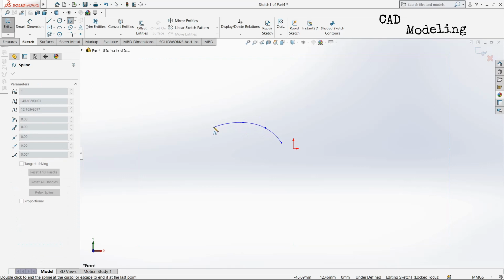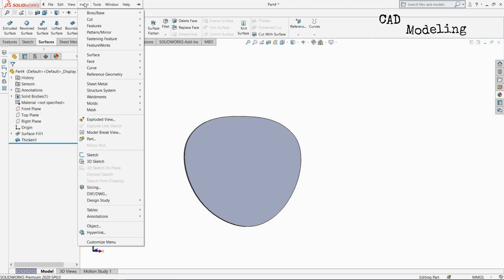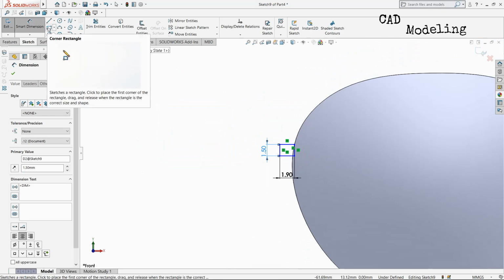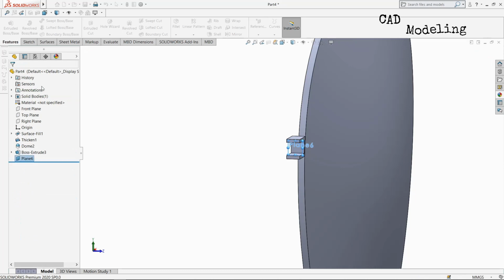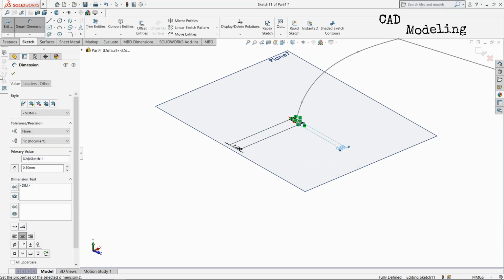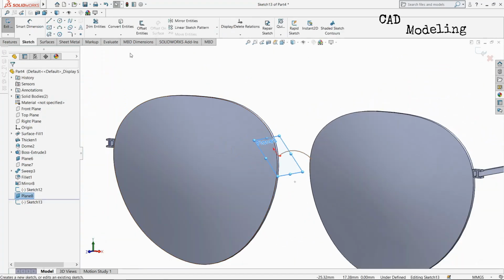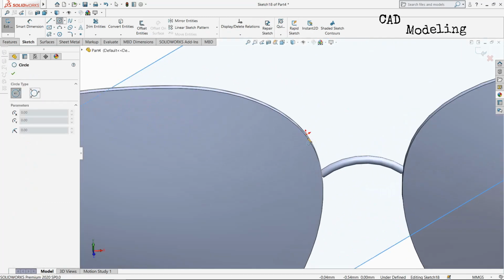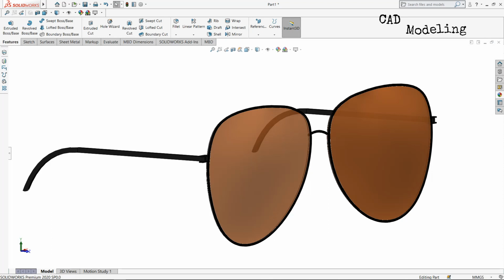How to use solidworks surfacing to design goggle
In this video solidworks commands like dome, fill surface, swept boss is covered.
All dimensions are conceptual & this video is made for only commands understanding